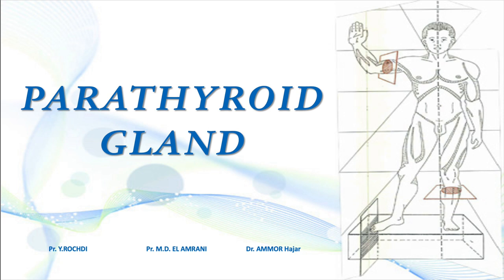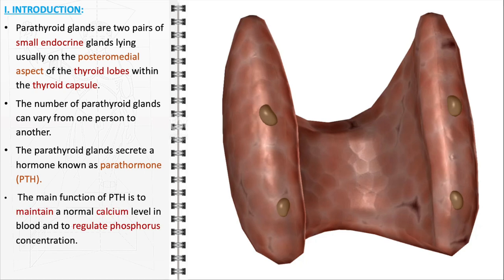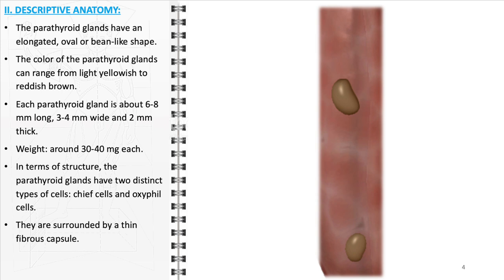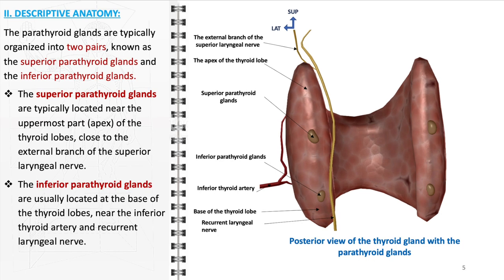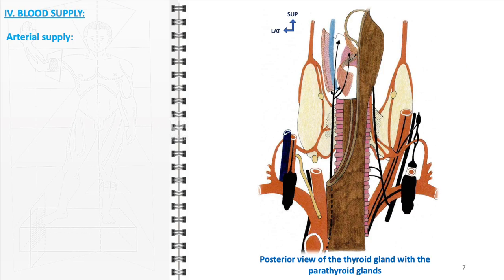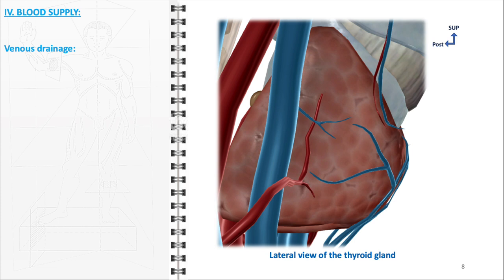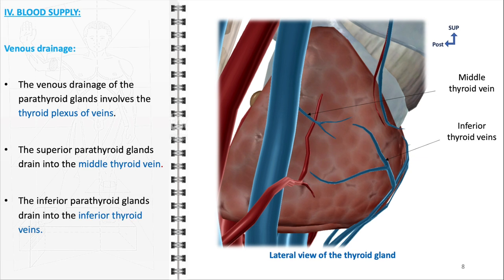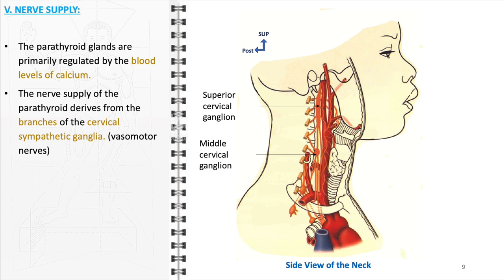Parathyroid glands anatomy